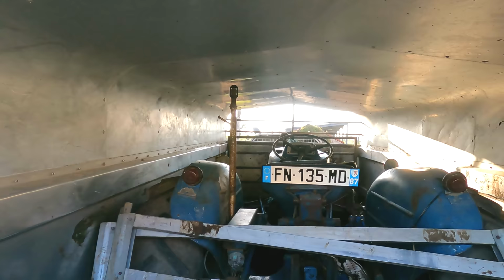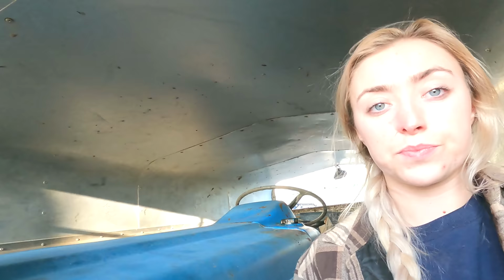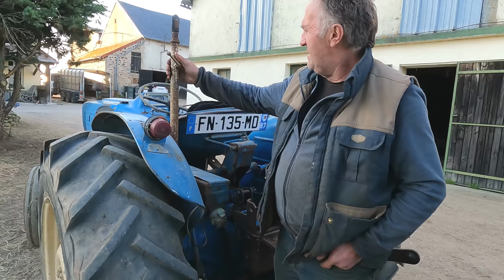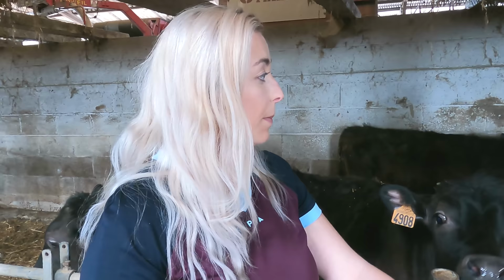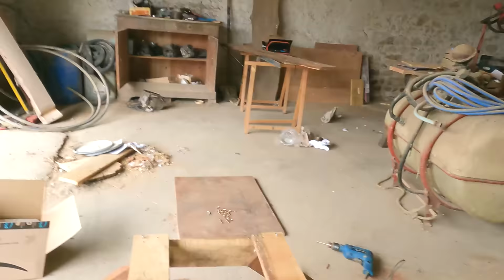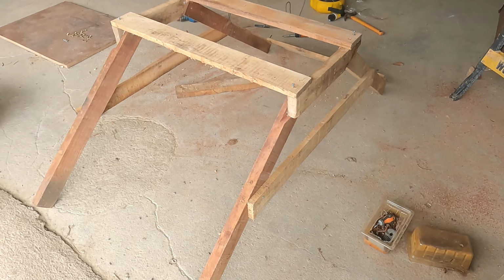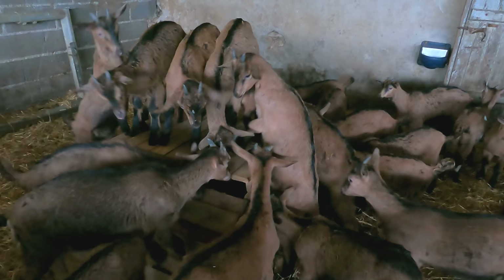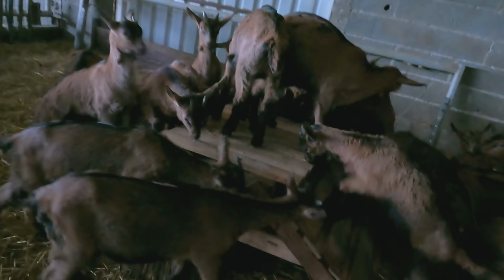OUR WEANLINGS ARE OUT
In today's episode of farming life at la forge, I'll be showing you the Ford 2000 perforce that mam and dad picked up. My calves have all grown up and are being moved to the big cattle shed along side our weanlings who have just been let out the field, we'll be showing you what we are feeding them. Then I am making a platform out of scrap timber for our kid goats to play on.